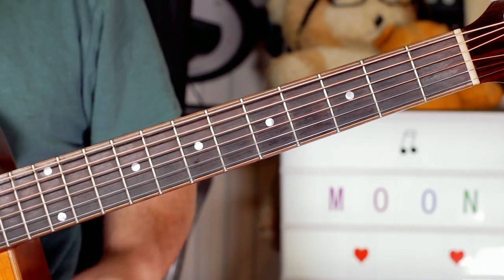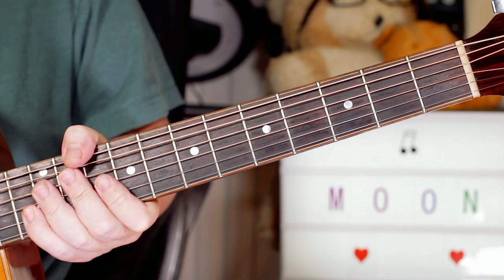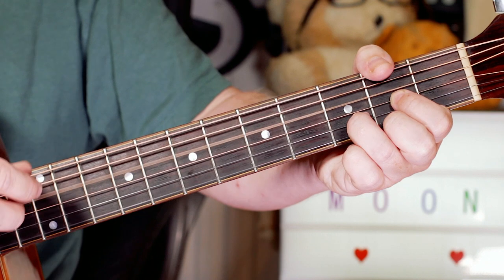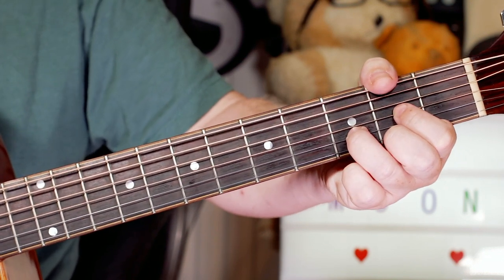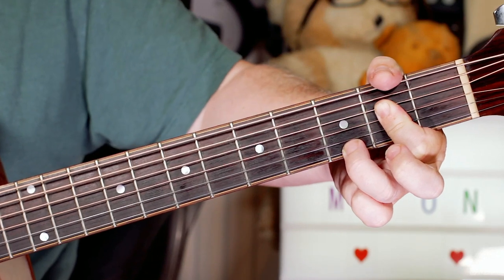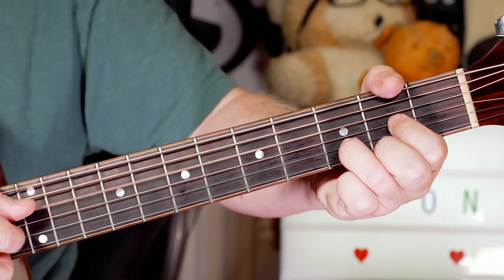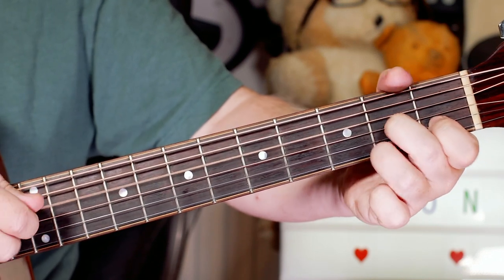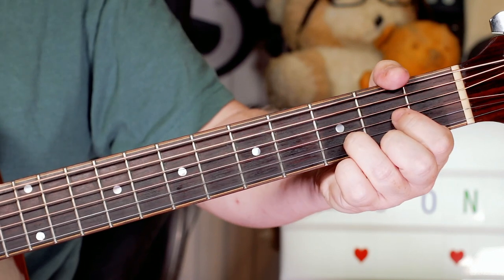'Brain Damage' Pink Floyd Acoustic Guitar Lesson